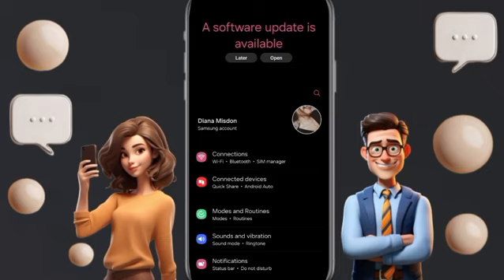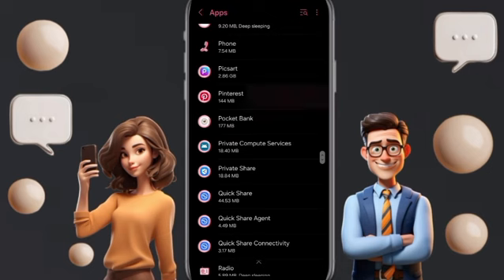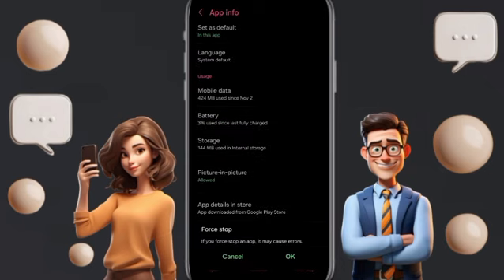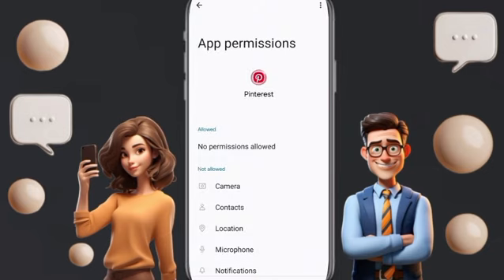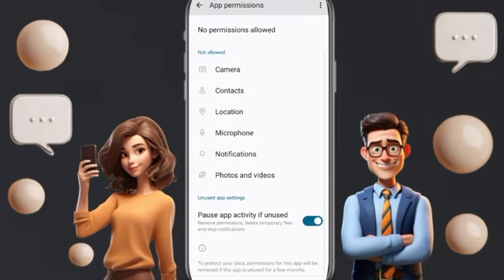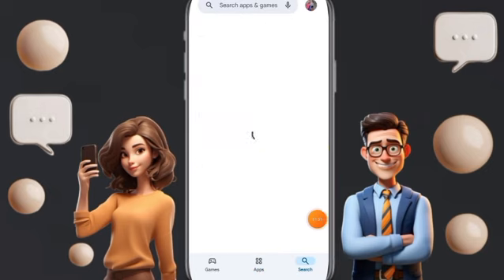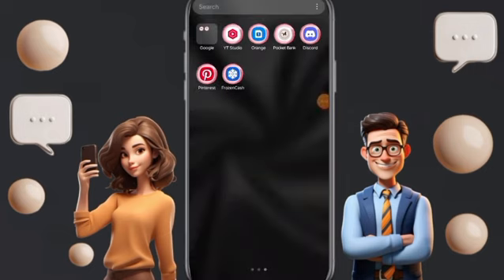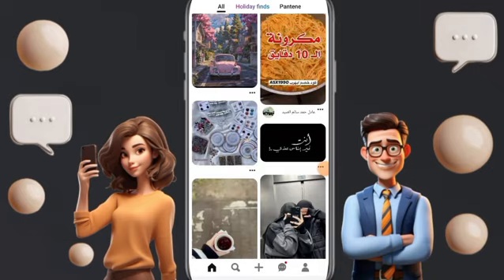How To Fix Pictures Not Showing On Pinterest App / Step By Step ..Final Solution